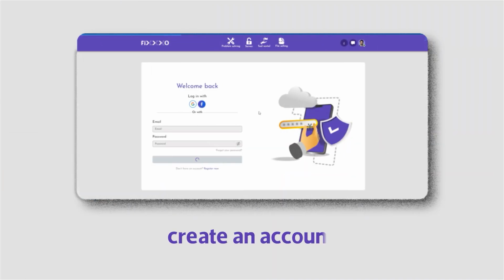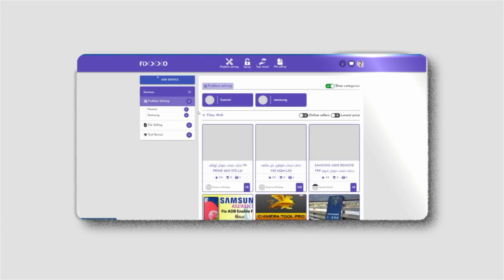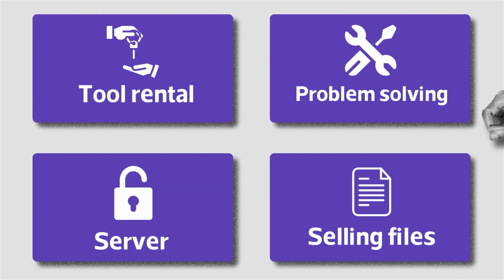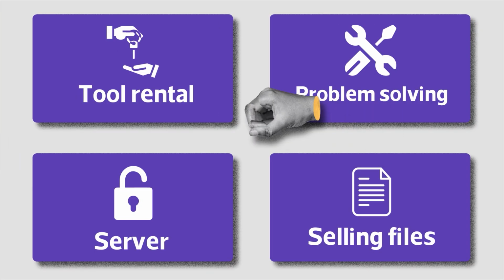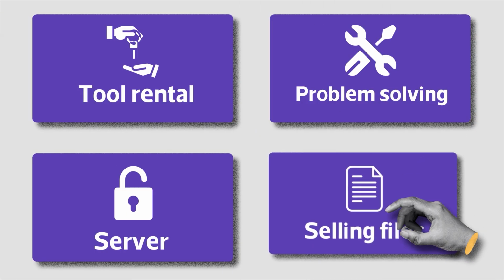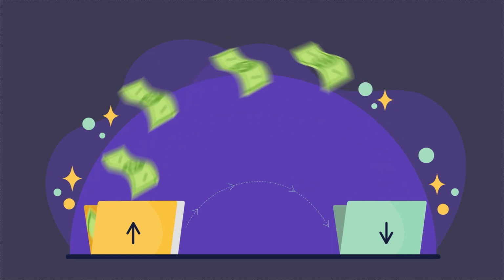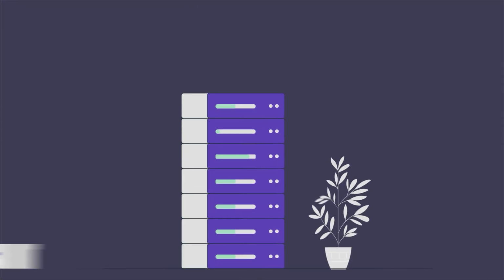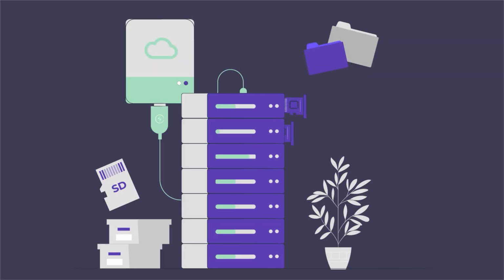مشروع موشن جرافيك | لصالح موقع فيكسو لصيانة الهواتف ✨aftereffects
مشروع موشن جرافيك لصالح موقع فيكسو لصيانة الهواتف 🔥